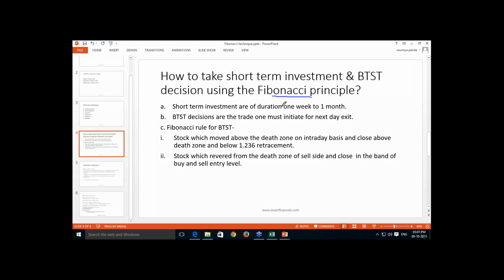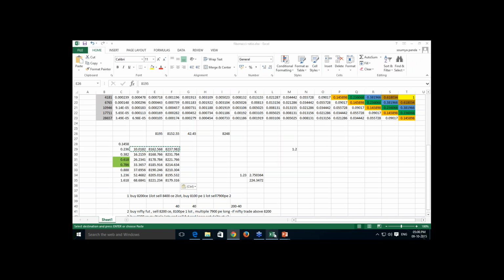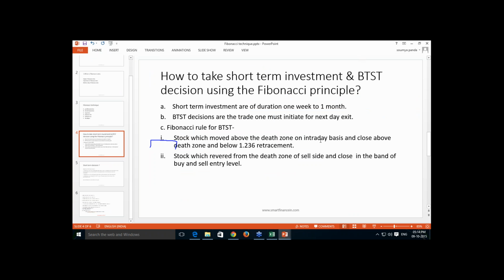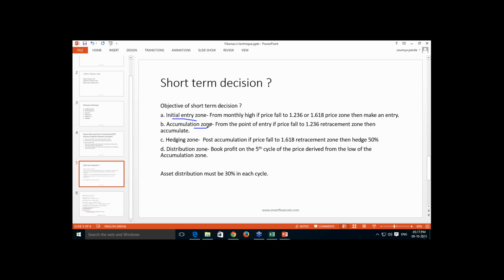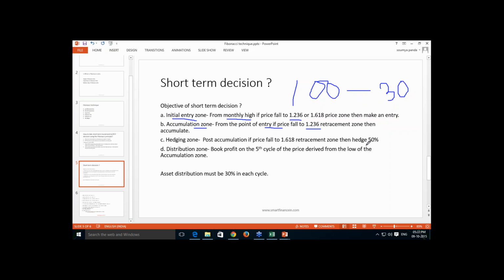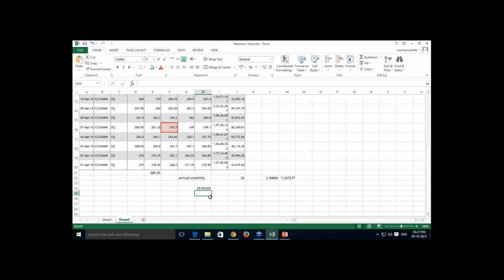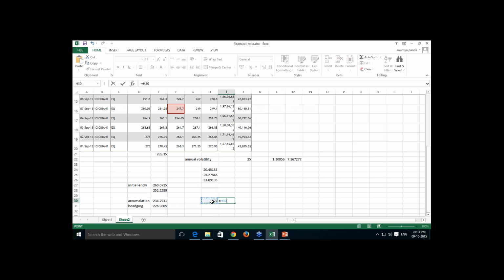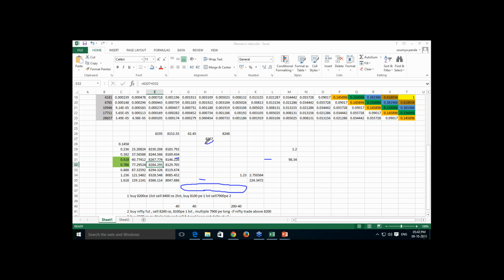Fibonacci rule for BTST and investment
how to use Fibonacci principle for taking BTST decisions  and  short term investment decision.